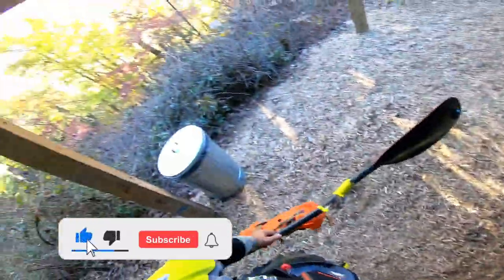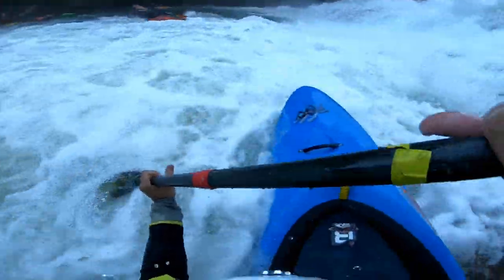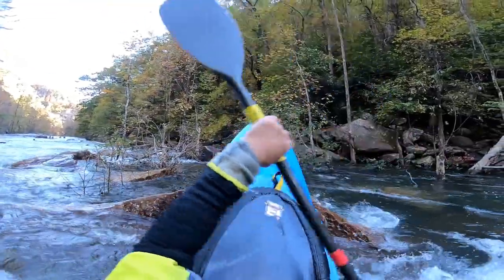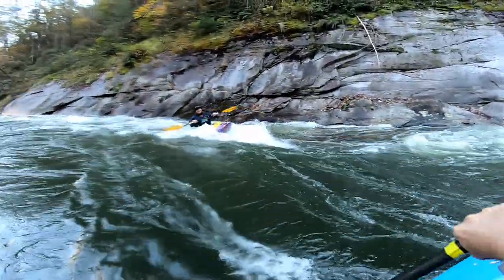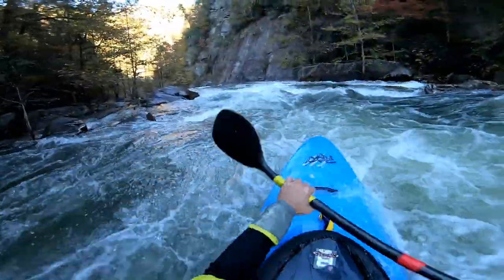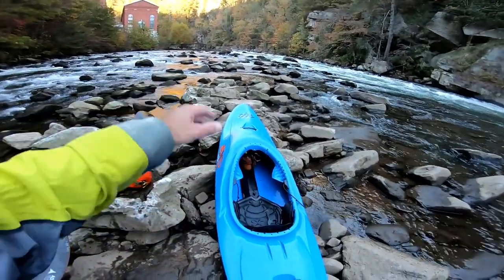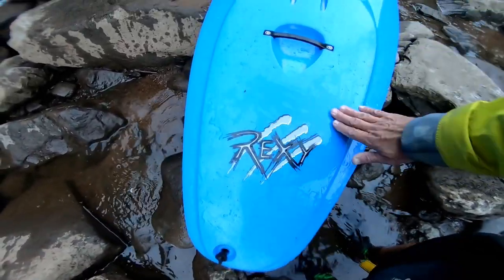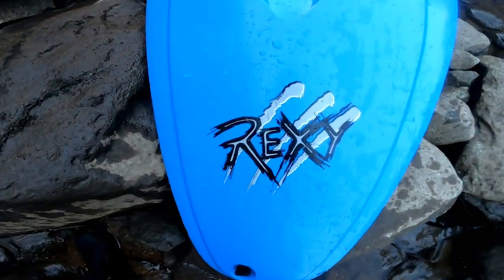EXO Kayaks Rexy "On Water Review"